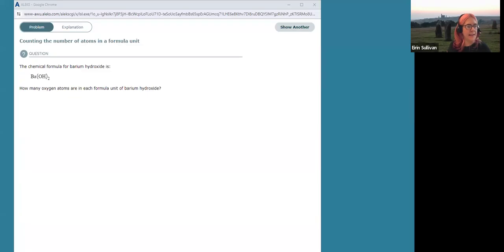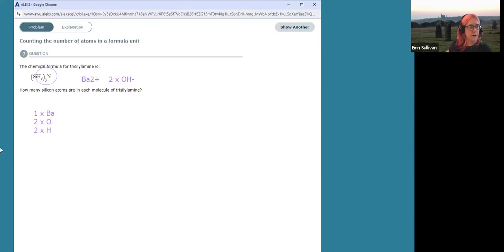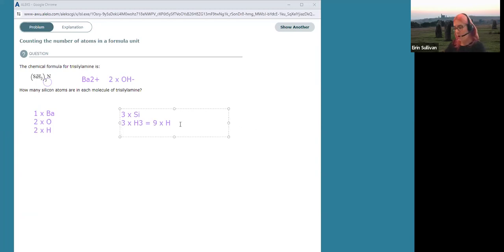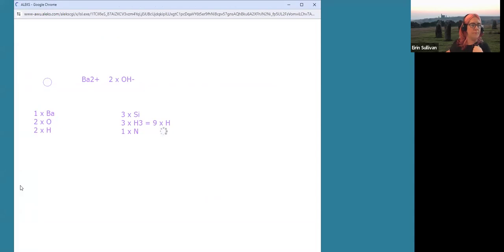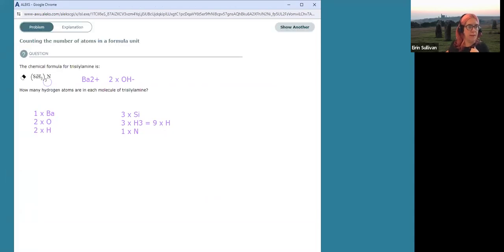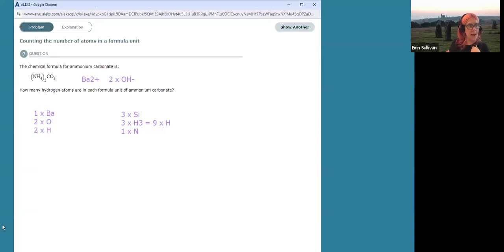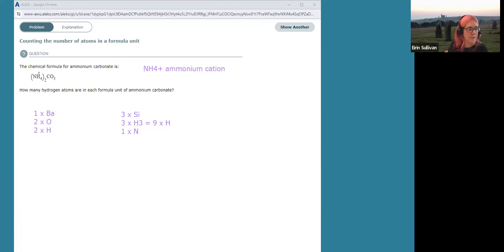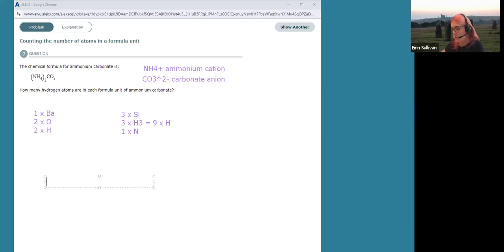ALEKS: Counting the Number of Atoms in a Formula Unit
Worked examples of how to approach the ALEKS Goal Topic "Counting the Number of Atoms in a Formula Unit".